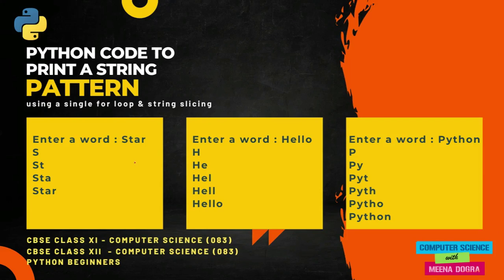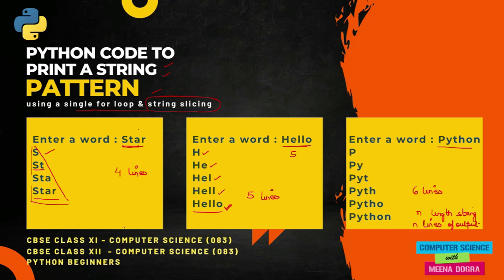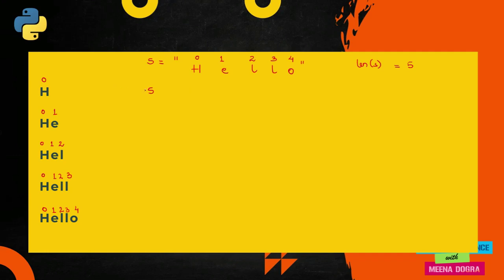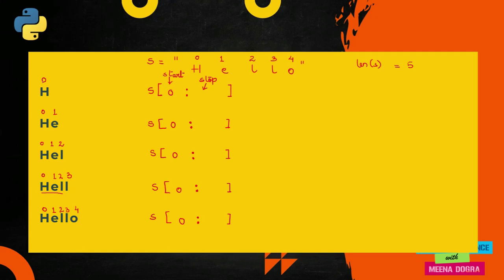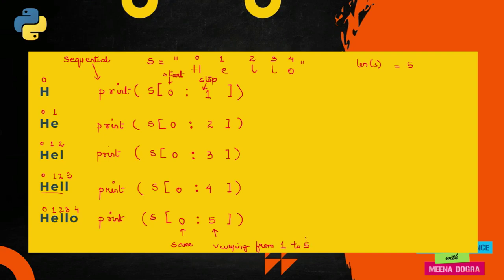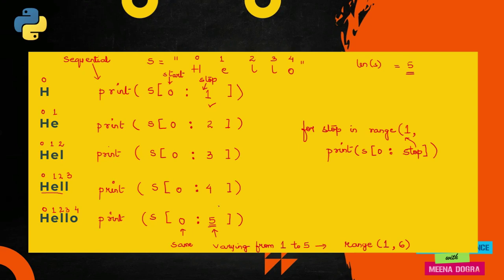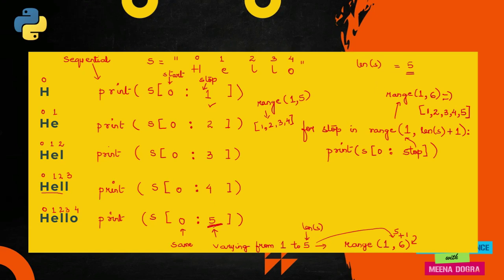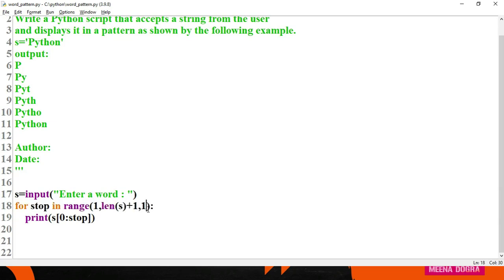PRINTING PATTERNS IN PYTHON - LECTURE 3 | PYTHON BEGINNERS | CBSE COMPUTER SCIENCE(083) 11 AND 12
This video explains the Python code to print a string entered by the user in the following pattern :
Sample string : Python
Pattern generated :
P
Py
Pyt
Pyth
Pytho
Python